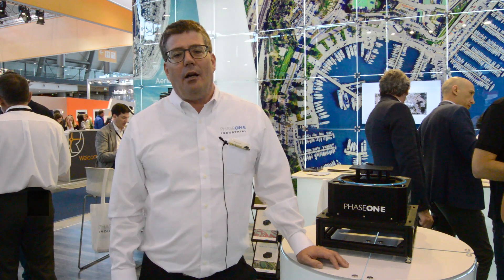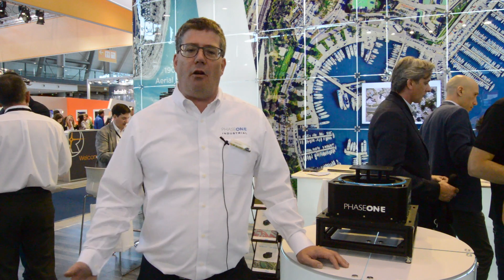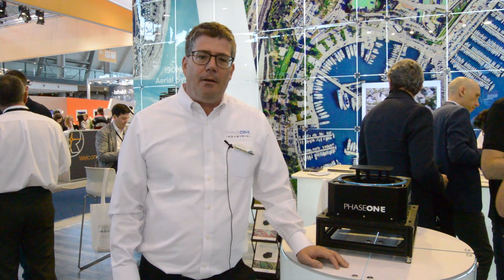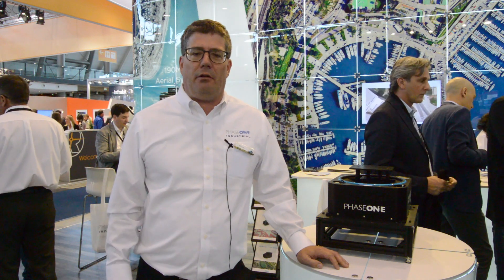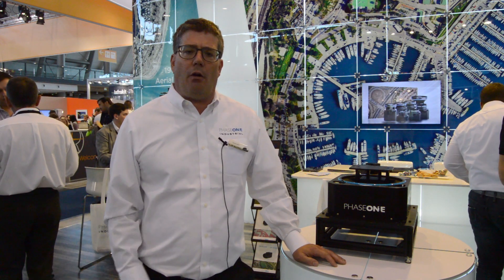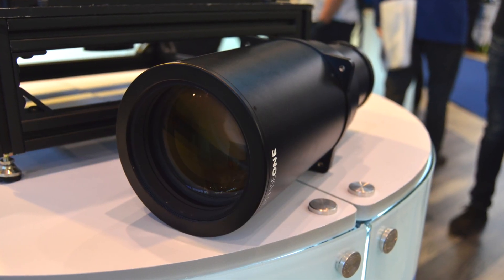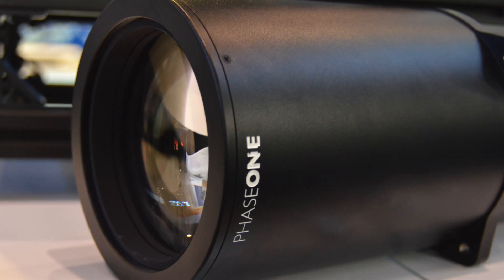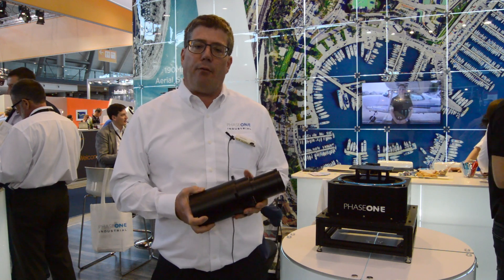Phase One presents RSM 300mm camera lens at Intergeo 2019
At Intergeo 2019, Phase One Industrial's Mathias Motz offers an overview of the company's latest product: the RSM 300mm AF f/8 lens.